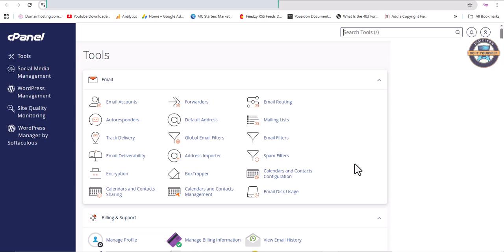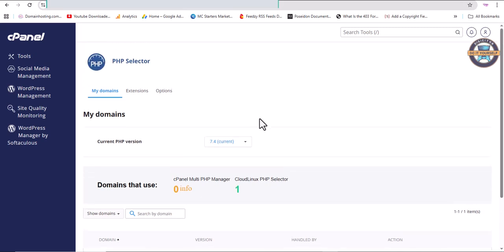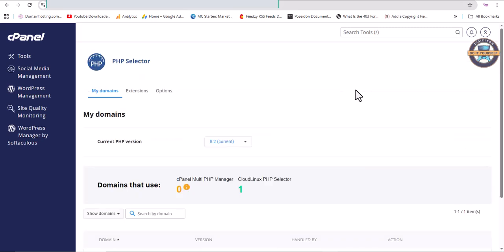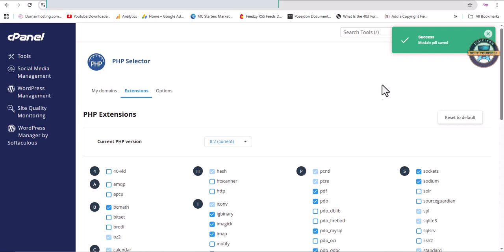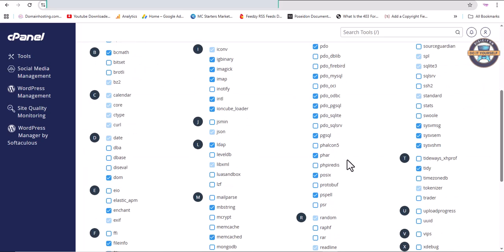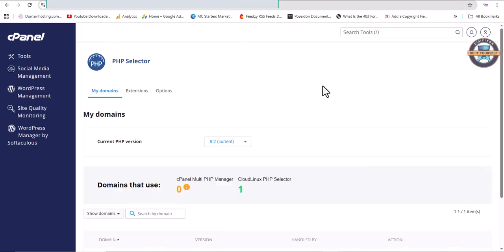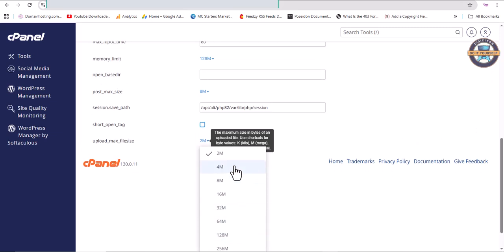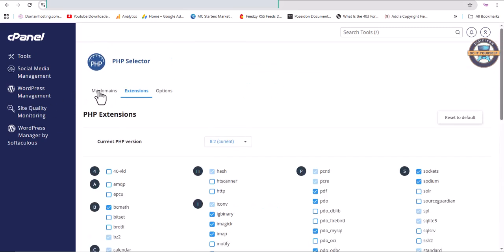How to Update WordPress PHP Version in cPanel | Boost Speed & Security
Is your WordPress site asking you to update PHP? ⚡ Updating your PHP version in cPanel can significantly improve your website’s speed, security, and performance. In this tutorial, I’ll guide you step by step on how to easily update your WordPress website’s PHP version using cPanel.

📌 What you’ll learn in this video:

Why you should update PHP in WordPress

How to update PHP version in cPanel

Tips to ensure compatibility and avoid errors

✅ Updating PHP is quick and safe when done the right way. Follow this guide to keep your WordPress site running smoothly!